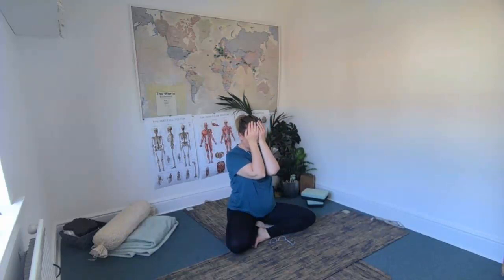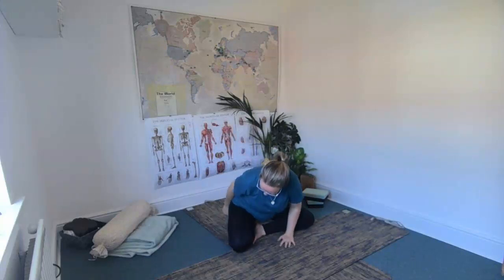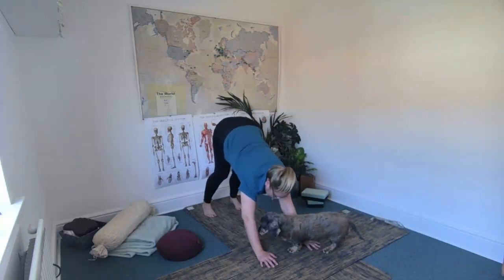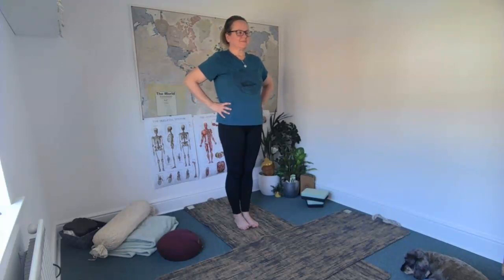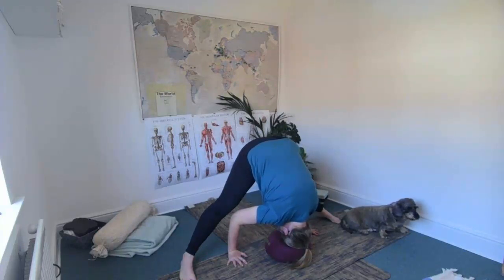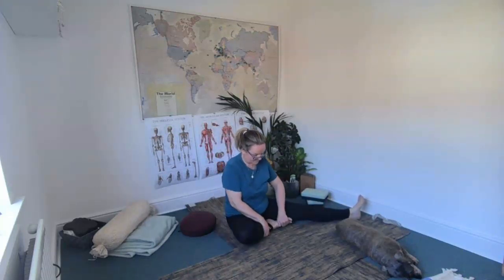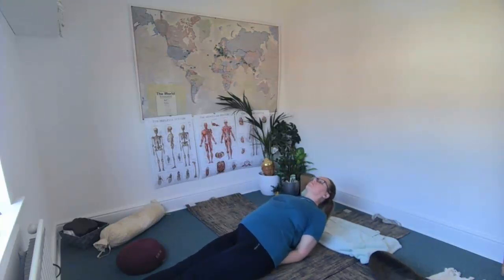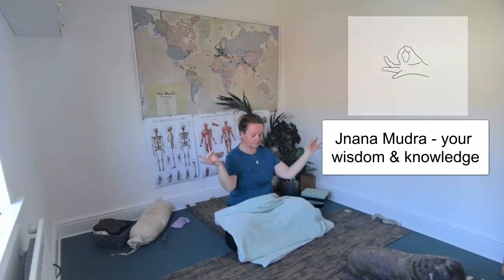Awaken Your Intuition with Third Eye Yoga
Tap into your intuition and wisdom with this Third Eye Chakra (Ajna) yoga practice. 🔮✨ This session is designed to help you trust your inner guide, stimulate clarity, and awaken insight-perfect for navigating life's decisions with confidence and grace.

We'll begin with eye movements, chanting Om, and a bowing breath flow, followed by a Kundalini kriya to build heat and energy in the body while stimulating the endocrine system. Expect Cat-Cow Flow, Child's Pose, Downward Dog, Plank Flow, Cobra, Rag Doll, standing poses, lunges, twists, and Tree Pose for balance. 🌟 We'll flow into seated forward folds, Shoulder Stand, Plough Pose, Fish Pose, and end in a deeply relaxing Savasana with music and the mantra: "There is one true teacher that lies in me and around me."

Let this practice guide you toward profound insight and clarity. 🧘‍♀️

Thank you for joining me here on YouTube! If adverts pop up during your practice, I appreciate your understanding-I can't control them. For live yoga and meditation sessions, join me on Insight Timer, where we can connect in real-time. My subscription service will also be launching soon, offering more personalized content and exclusive practices. Stay updated by following me and accessing all my I look forward to supporting your wellness journey!

Namaste, Suzanne J Lawson 💫🍃